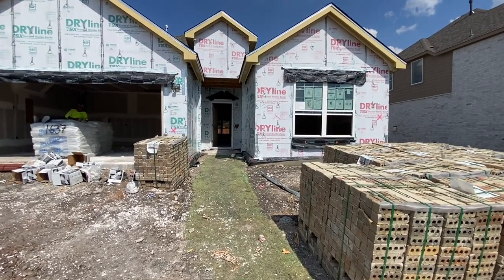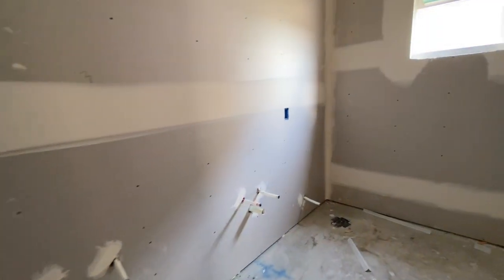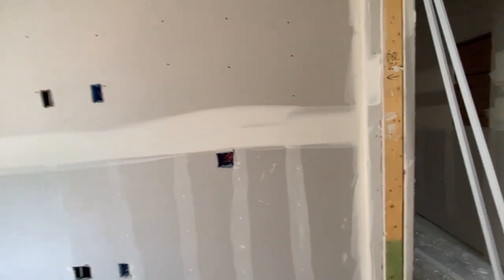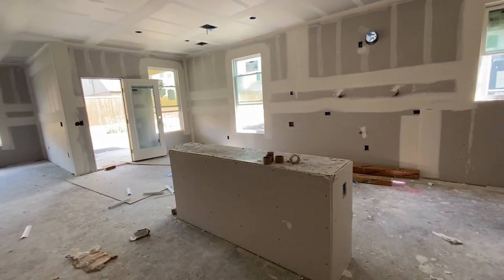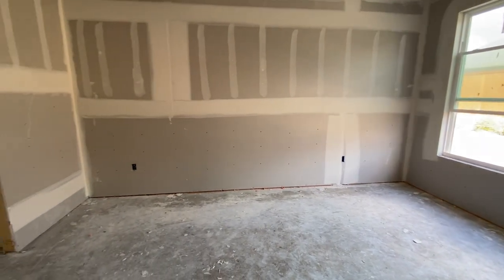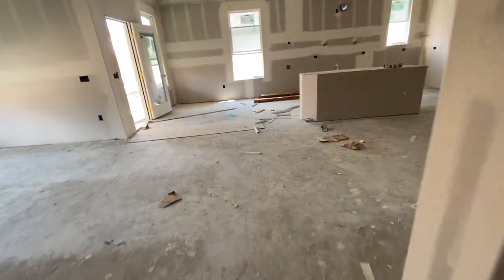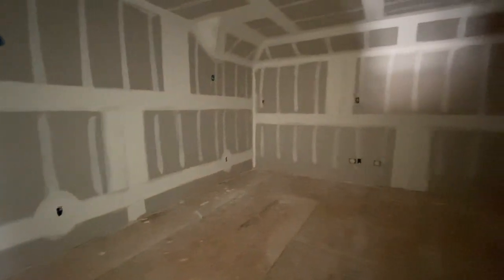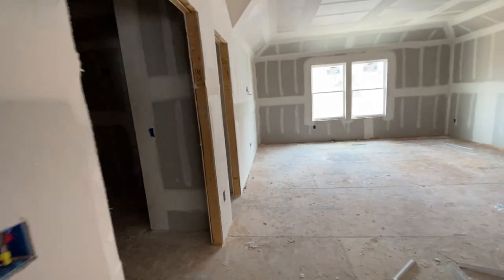Pulte Homes Framing Tour | Anna Town Square | LivingWell Realty | Part 4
Grace gives her clients an update on their Pulte home in Anna. Pulte has installed the roof, is working on the mechanical rough, and plumbing rough...

Community: Anna Town Square 60s
City: Anna, Tx
Builder: Pulte Homes
Floorplan: Mooreville
Details: 4 bed, 3 bath, Study, Media Room, Game Room